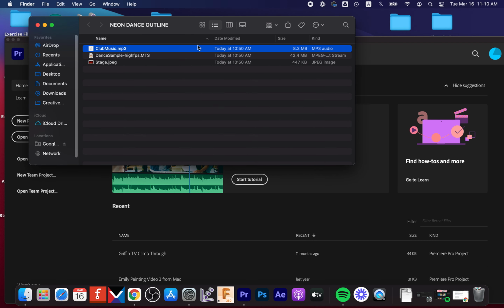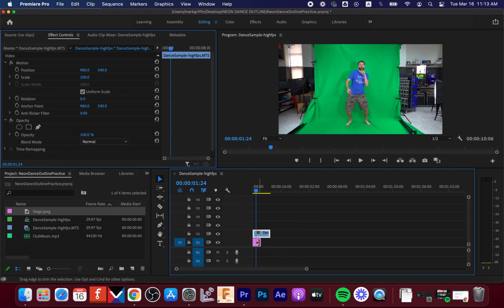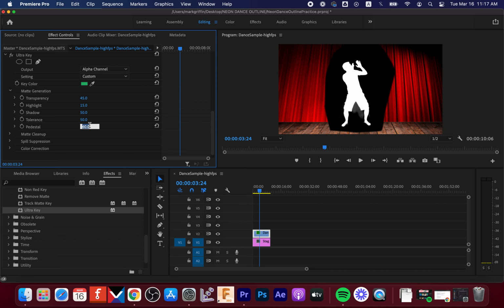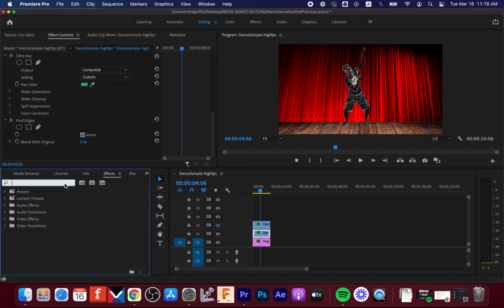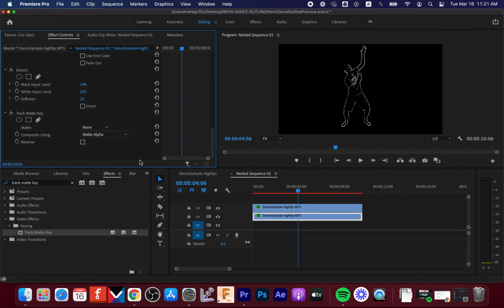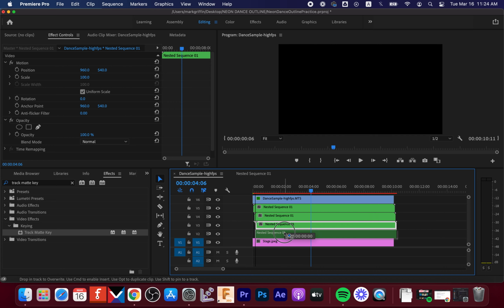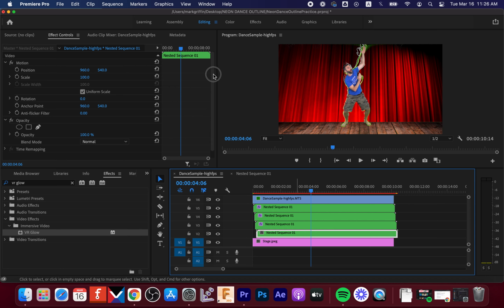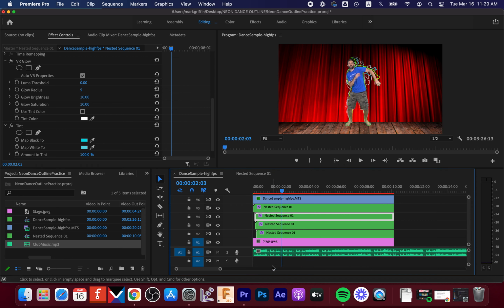Neon Dance Outline Tutorial for Media 2 (2021)